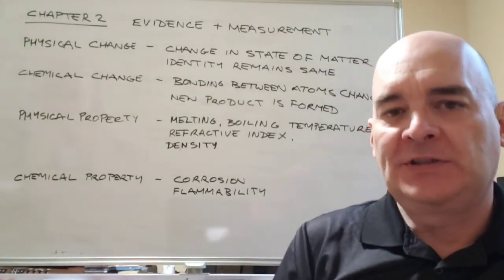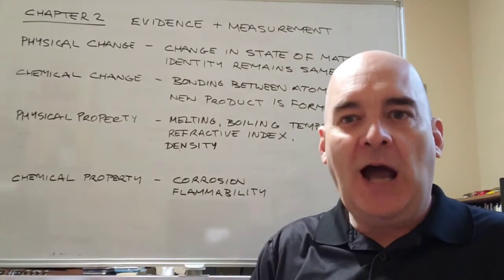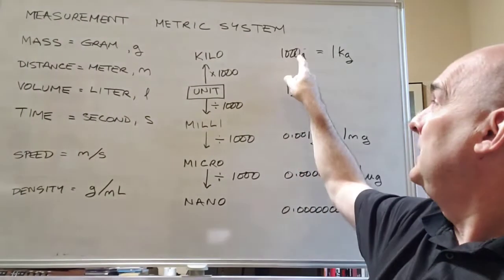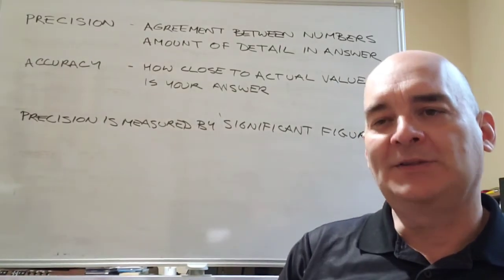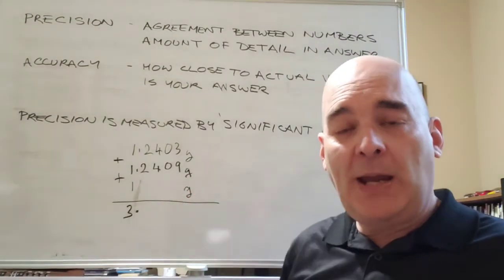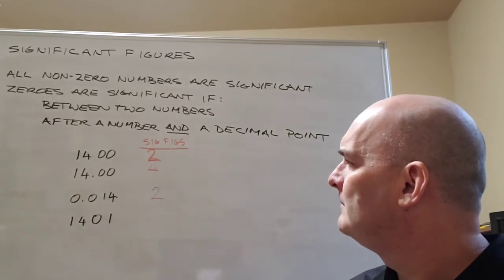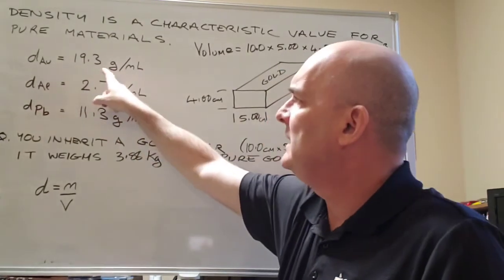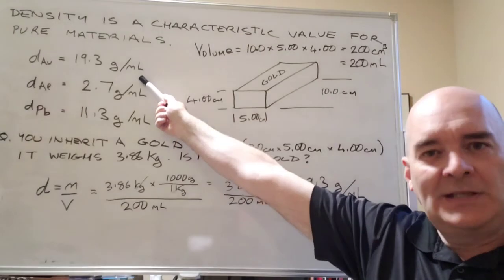CHE 1400: Chapter 2. Measurements and Precision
0:00 Physical change vs chemical change
5:50 Metric system of measurement
11:18 Precision & accuracy. Significant figures
18:05 Significant figures
22:30 Using significant figures in calculations
25:55 Density